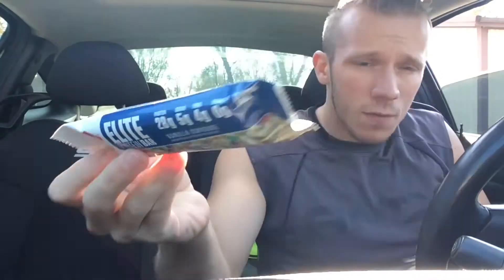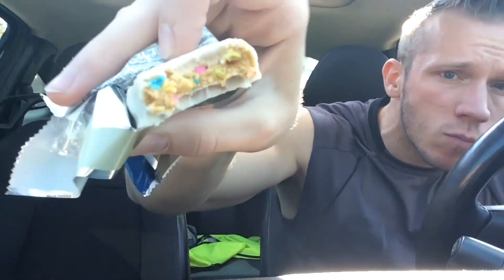Honest Reviews: Dymatize Elite Protein Bar - Vanilla Cupcake By oppermanfitness/gains